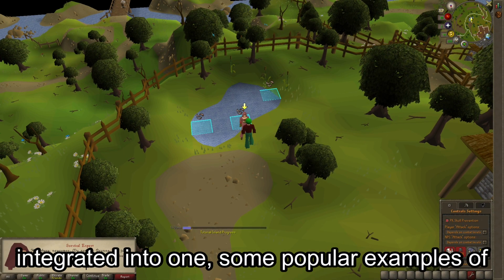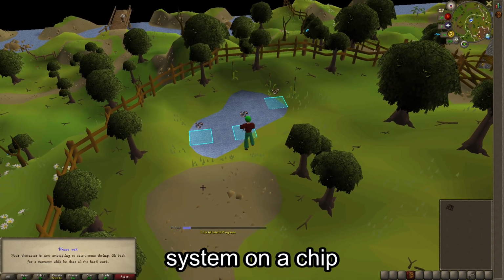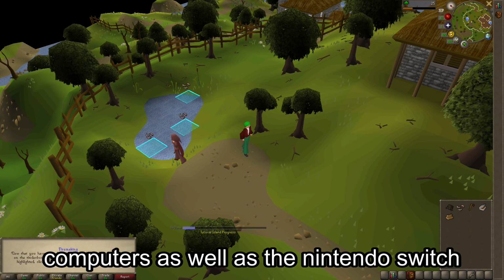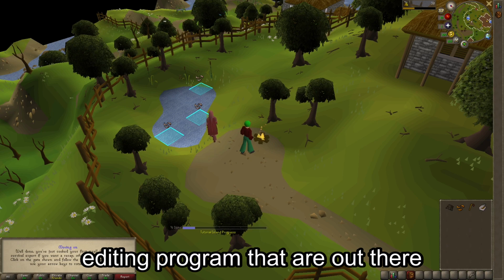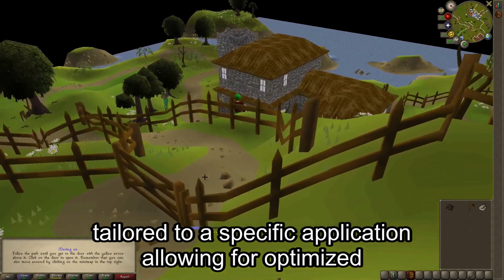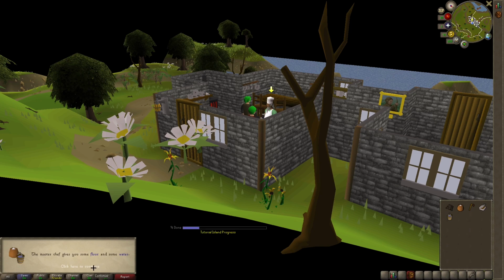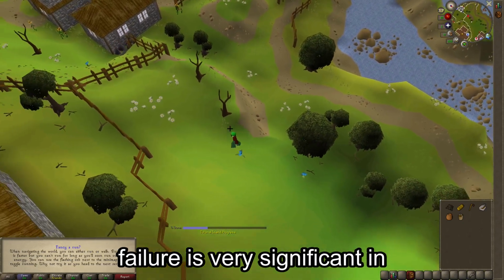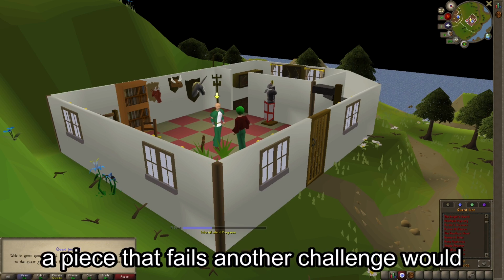System on a Chip, The Good, Bad, and Innovations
Hopefully, you enjoyed the video and let me know what I can improve on!

Video is for Education and Entertainment purposes